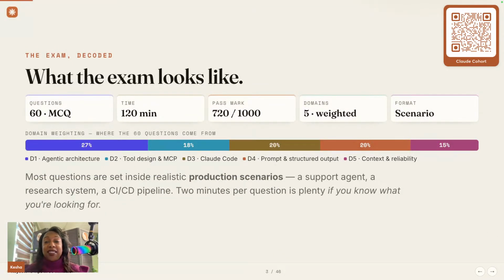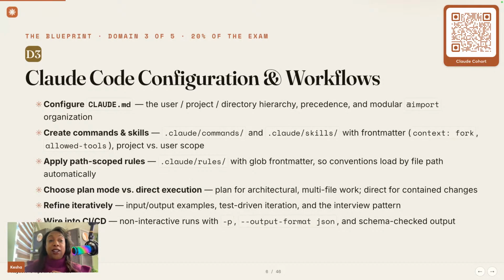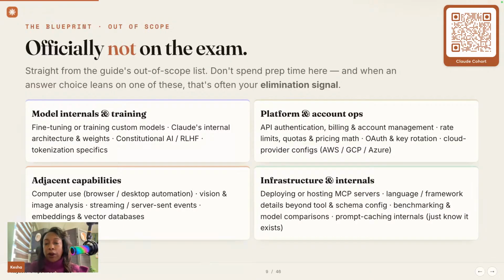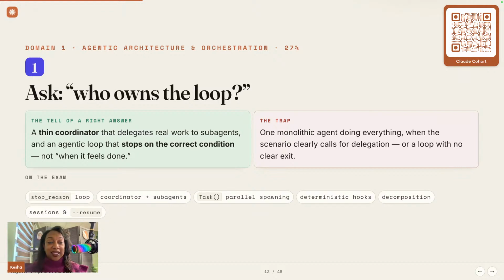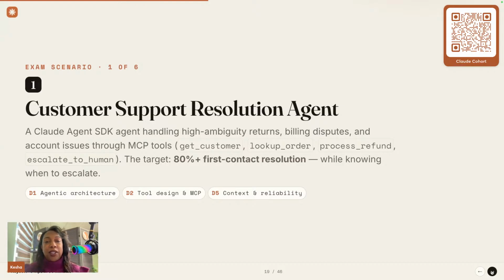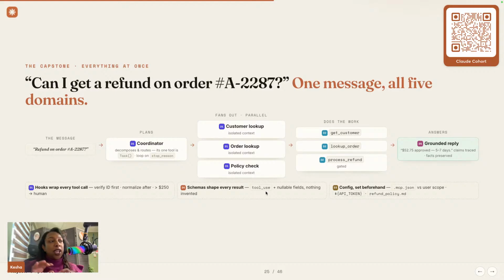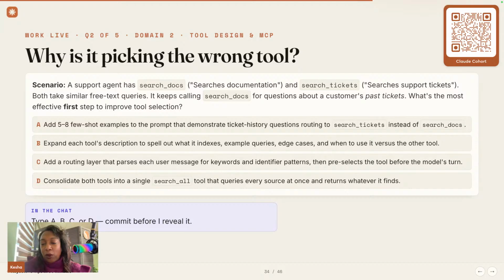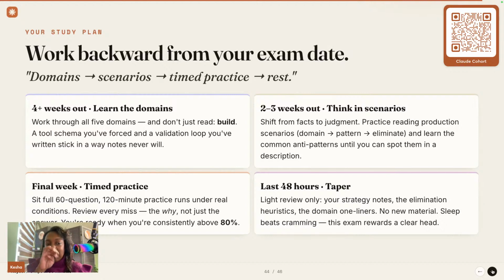Pass the Claude Certified Architect Exam: 5 tips in 60 minutes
Exam strategy, scenario-reading skills, and one killer tip per domain — for the Claude Certified Architect – Foundations (CCAR-F) exam.